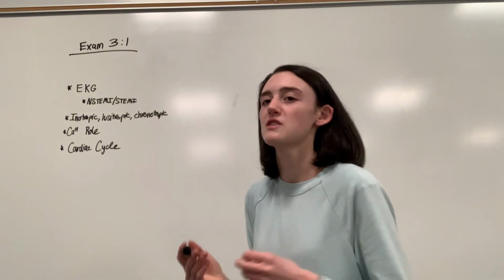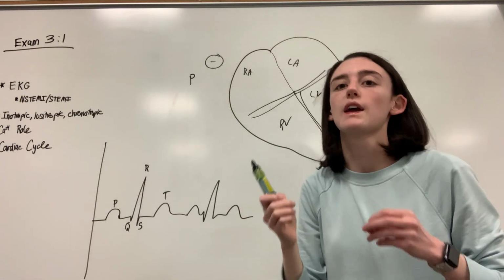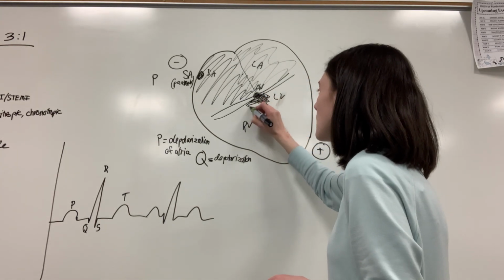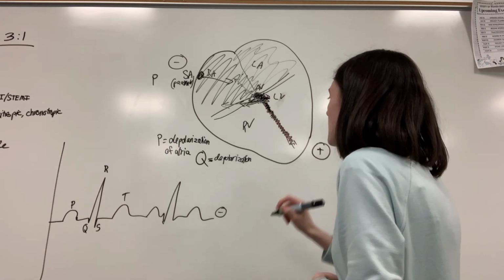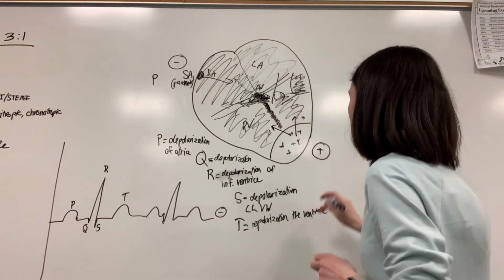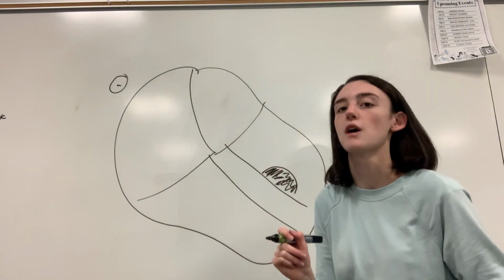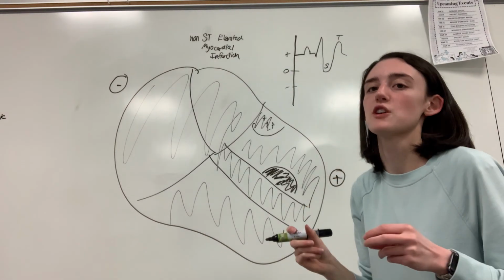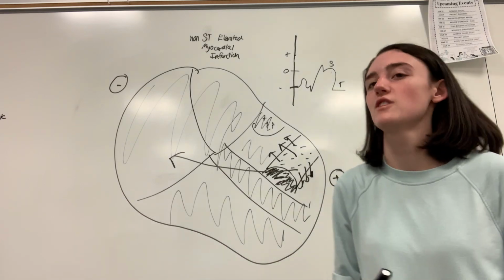Exam 3: Part 2